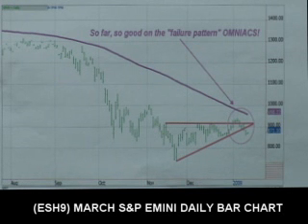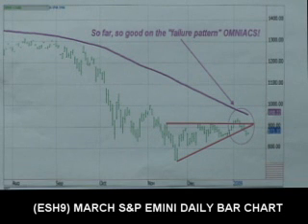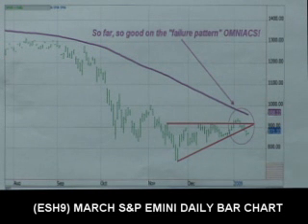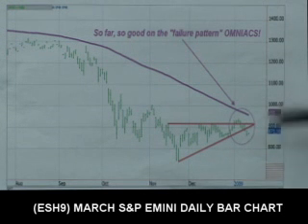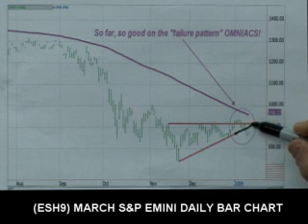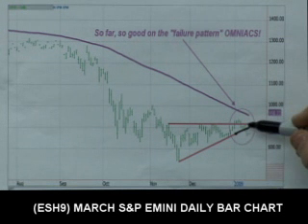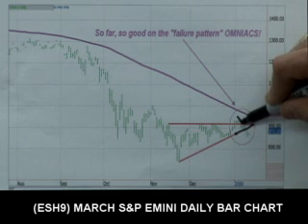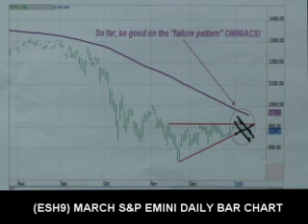01/13/09 S&P EMINI & FUTURES RECOMMENDATIONS